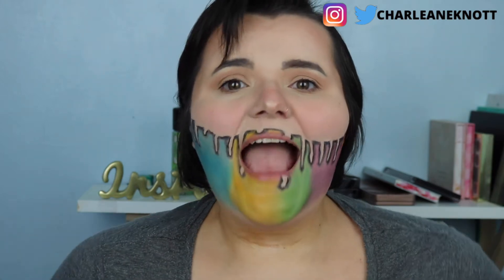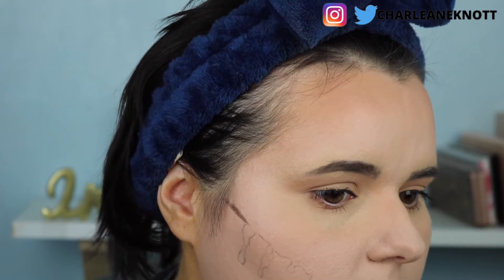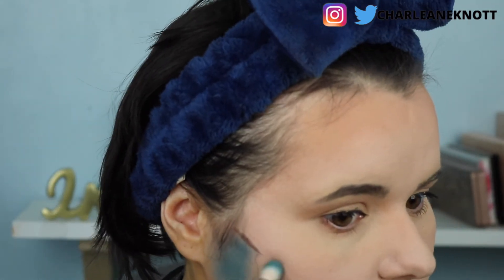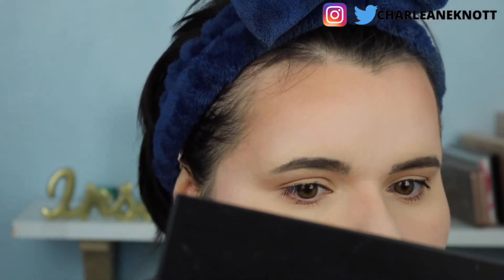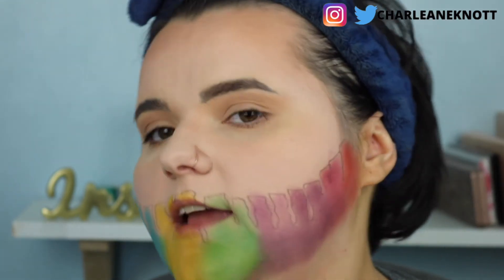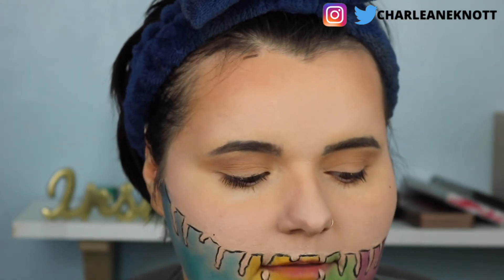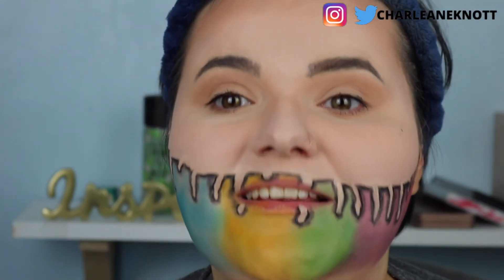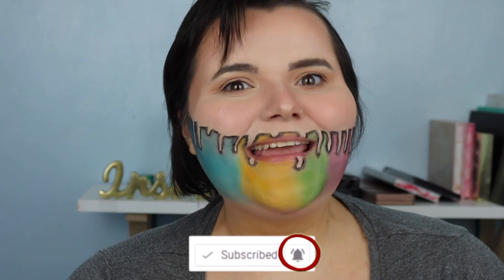Rainbow Drip Look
Today I am creating a rainbow drip look, that I got inspired to do when I saw a person create it. Enjoy xo charleane

Revolution x Jack Palette
Revolution Foundation
Revolution Eye Liner
Revolution x Soph Eye Shadow Palette
Benefit Galaforina Blush
Revolution x Soph High Lighter Platte

-F&Q:
* What camera I use?
Canon 750D
* What do I use to edit my video's?
iMovie
* What mic do I use?
Rode Mic
* How old am I?
32
* Where am I from?
Uk

Thank you to everyone that has supported my channel. You are all my world and I love you for it. Thank you so much.